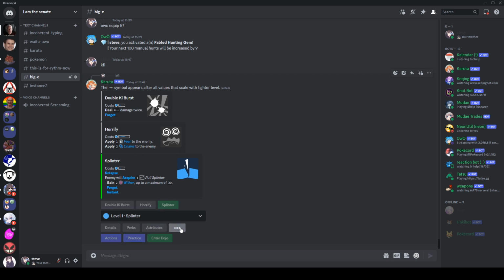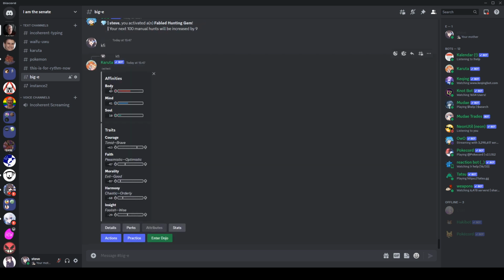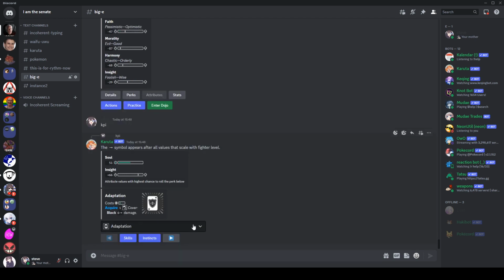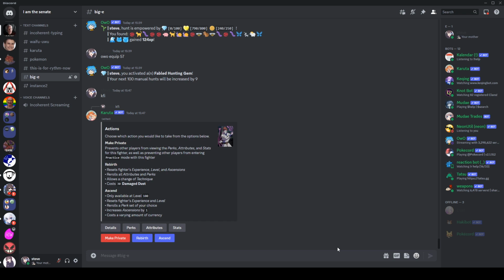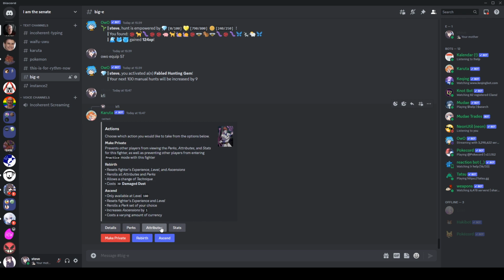Is Level 100 Bad in Karuta Dojo?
Yeah it seems to me like having level 100 be so hard to get makes dojo a little toooo grindy for the players who dont want to just spend loads of dust on their fighter, and means that getting into ranked mode is a bit too exclusive. Of course this depends on a lot of things but given that dojo is meant to be a side game in karuta, and yet it takes longer to grind on than bots entirely dedicated to systems like this, makes me kinda sad